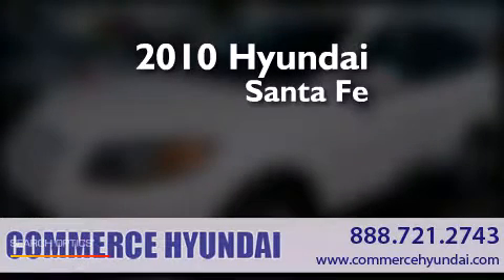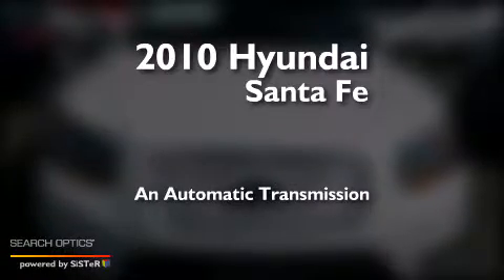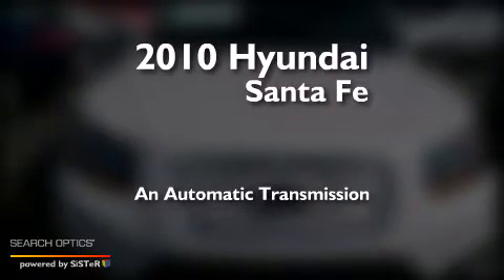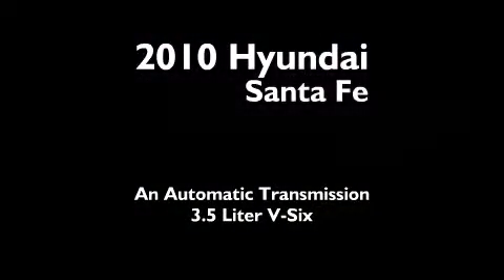2010 Hyundai Santa Fe Monterey Park CA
We have been honored to serve the Commerce CA area , we promise that your experience at our dealership will exceed your expectations ! Year : 2010 Make : Hyundai Model : Santa Fe Engine : V6 3.5 Liter Trans . : 6-Spd Auto Shiftronic Exterior : White Miles : 66,359 Stock : 3443A Commerce Hyundai 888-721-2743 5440 Telegraph Road Commerce , CA 90040